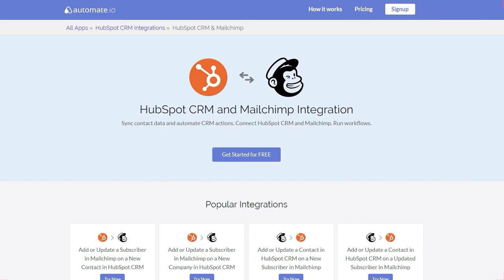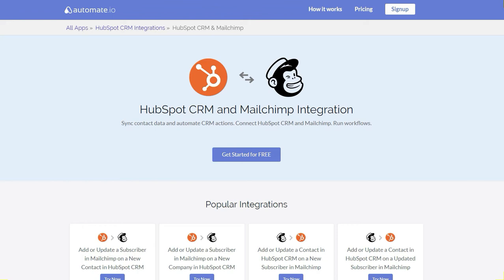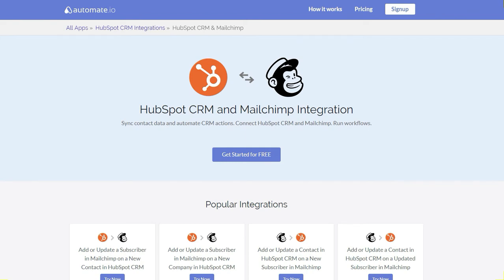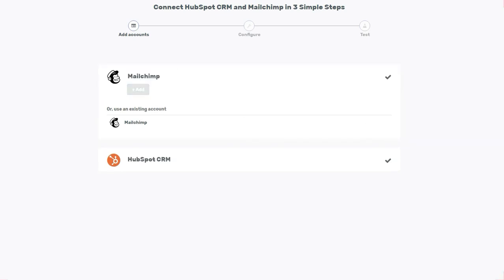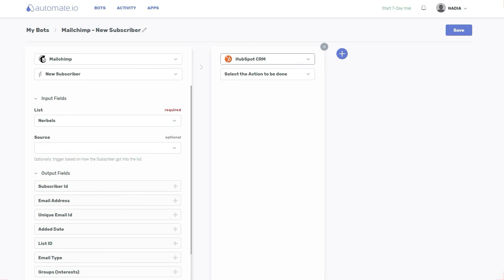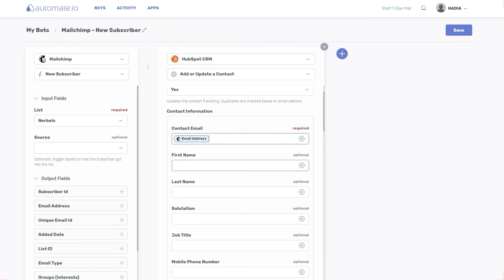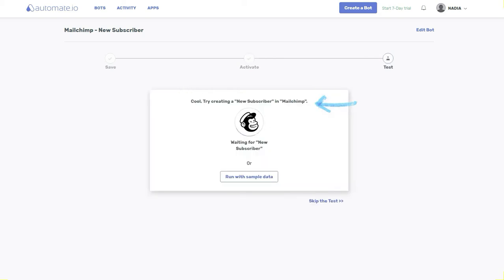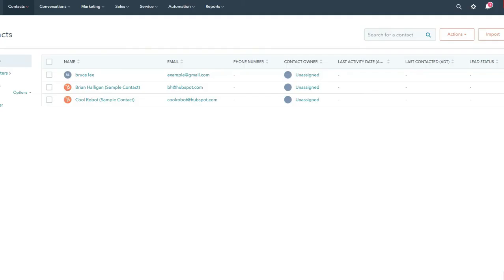Mailchimp and Hubspot CRM Integration - Using Automate.io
Many business owners who have an online presence are looking for a cheaper alternative to using the full Hubspot CRM package for their lead generation and management.

In this Mailchimp and Hubspot CRM integration walkthrough, we show you how to connect these amazing applications.